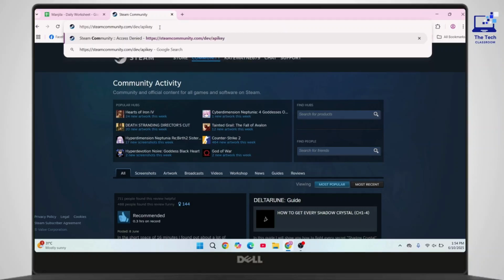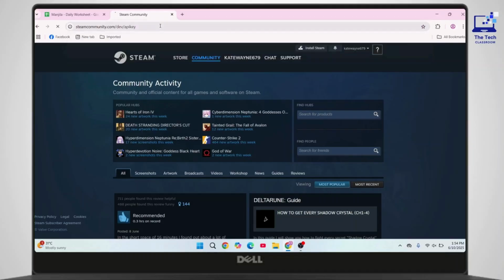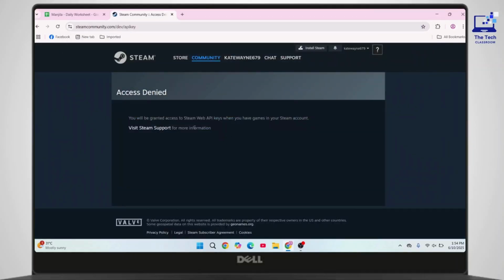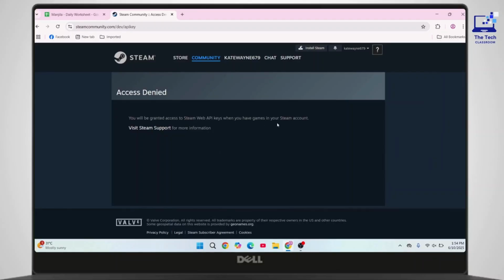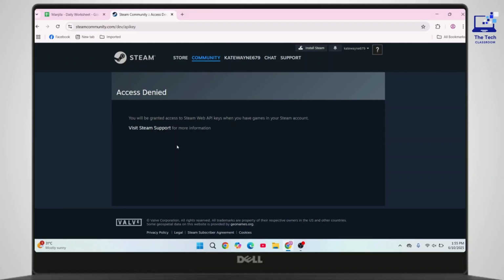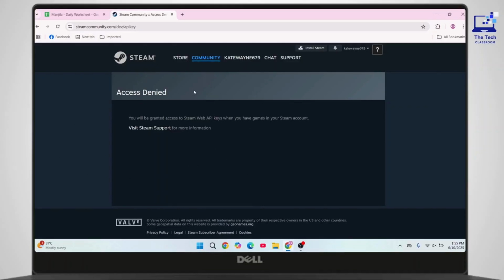How to Change Steam API Key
Want to revoke or change your Steam Web API key? In this quick tutorial, Kate walks you through the exact steps to revoke your existing Steam API key and how to access the API key section on the Steam website. Perfect for developers, gamers, and anyone working with the Steam API. Watch till the end for all the important tips!

🕒 Chapters (Timestamps):
00:00:00 - Introduction
Kate introduces the topic of revoking a Steam Web API key.

00:00:10 - Open Steam in Browser
Navigate to the Steam website and log into your account.

00:00:20 - Go to Community Tab
Click on the “Community” tab to proceed to the next step.

00:00:30 - Type /dev/apikey in URL
Edit the address bar to access the Steam API Key section.

00:00:40 - No Access or API Key
Explanation of “no access” message if you haven’t created a key.

00:00:50 - Revoke API Key
Click on the “Revoke” button under your existing API key.

00:01:00 - Confirm Revocation
A confirmation popup appears—click “Yes” to proceed.

00:01:10 - Add New Key (Optional)
Instructions on how to re-add a new Web API key if needed.

00:01:20 - Wrap-Up